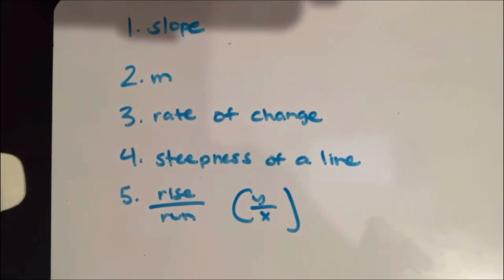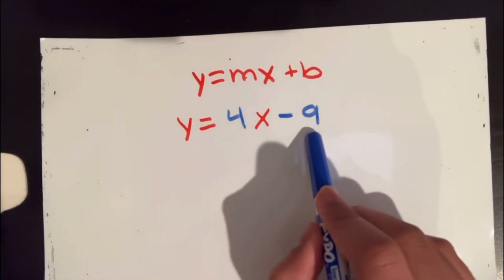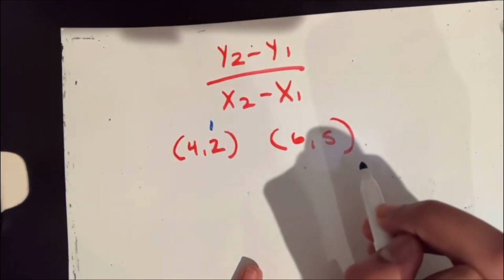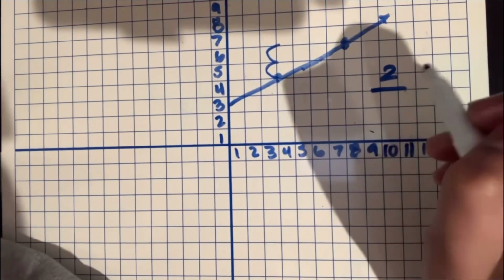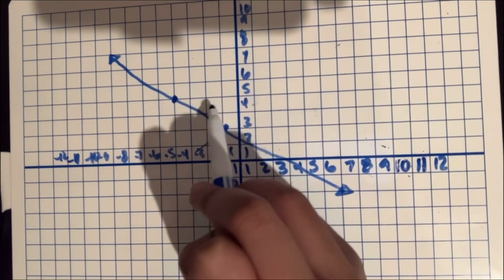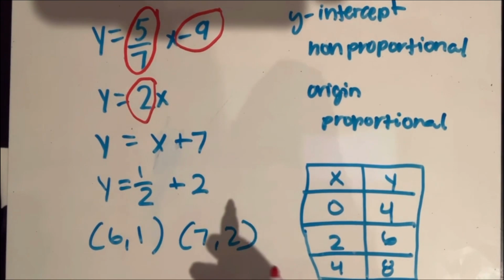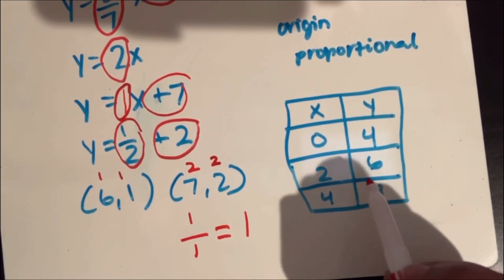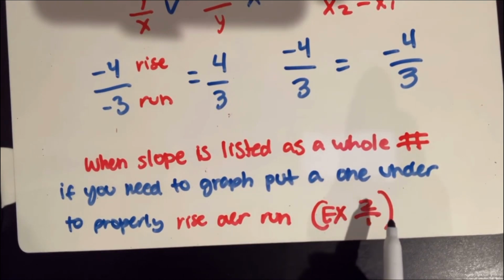let’s learn slope!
if you have an IXL account and want to do some extra studying and review here some skills we reviewed in todays video: 8th grade- Z1, Z2, AA3, AA4

owner: [Merlin] Fluxus Music